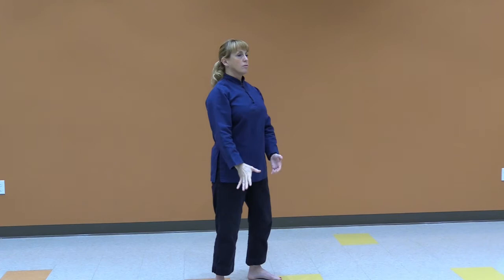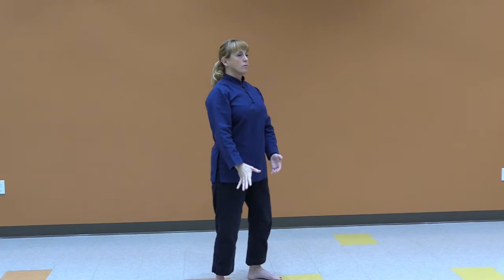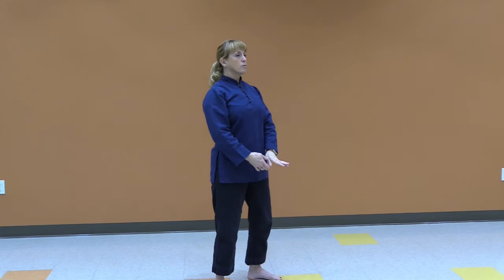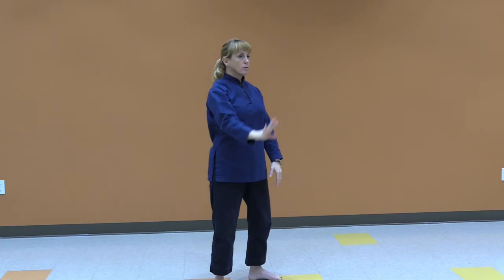Posture Introduction to Paint for Fan Kuei Fu Tai Qi